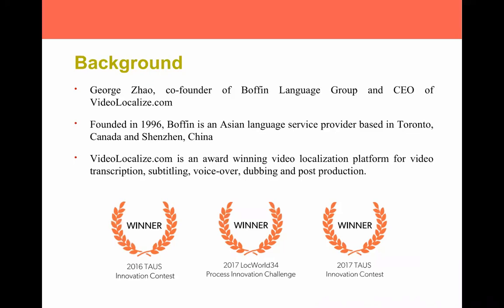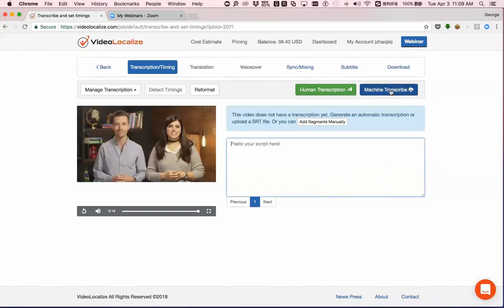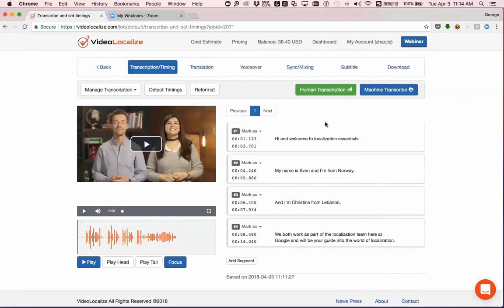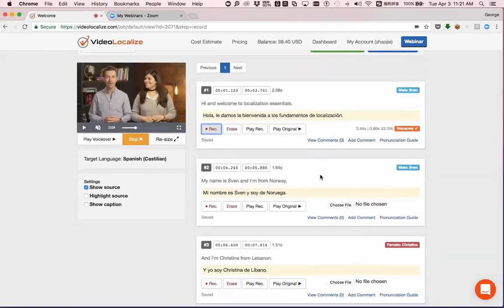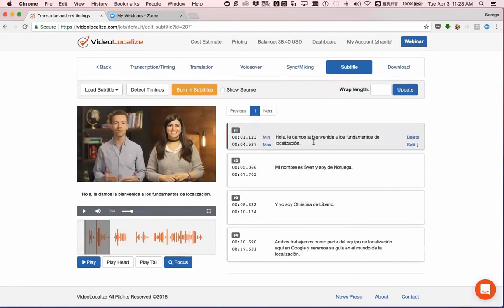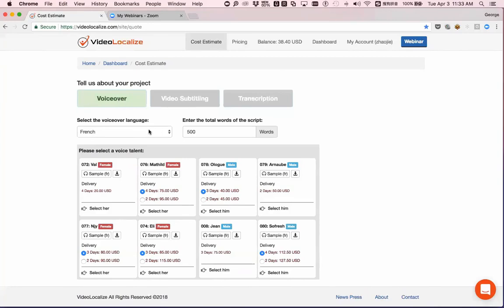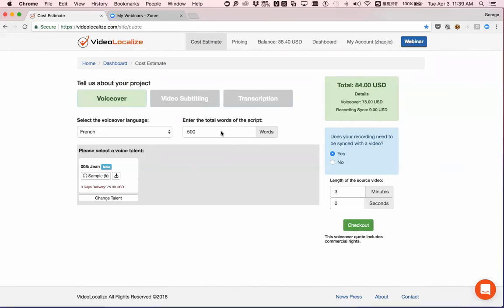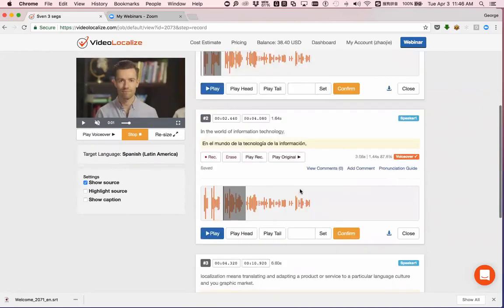VideoLocalize Demo Webinar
Video localization has been around for a long time, and it’s infamous for being costly and time-consuming.

In this webinar, we will present a game-changing platform that can localize videos into another language very quickly and cheaply. You will see how the process is streamlined into a straightforward step-by-step method using VideoLocalize’s innovative technology. Learn how to:

* generate transcripts and translations quickly and accurately
* find professional voice-over talents with reasonable rates
* discover our automatic video synchronization feature
* produce a localized video instantly

Find out how this innovative platform can make your next video localization project a smooth and headache-free one.